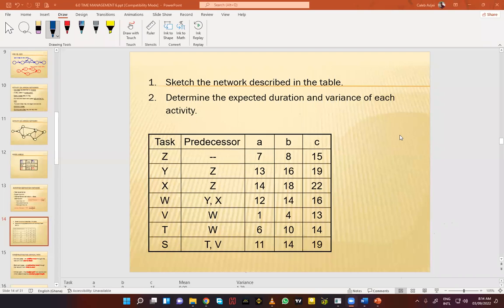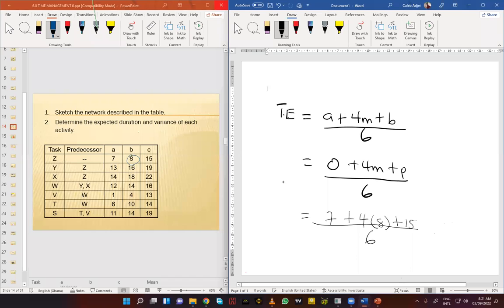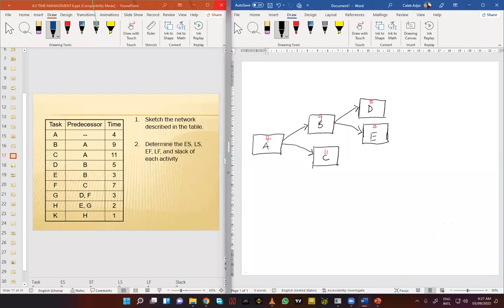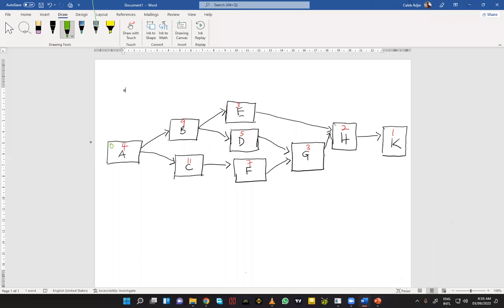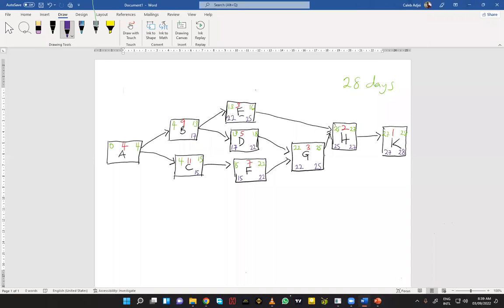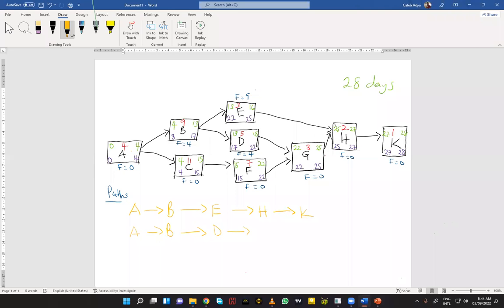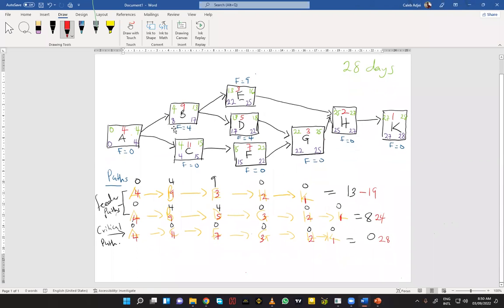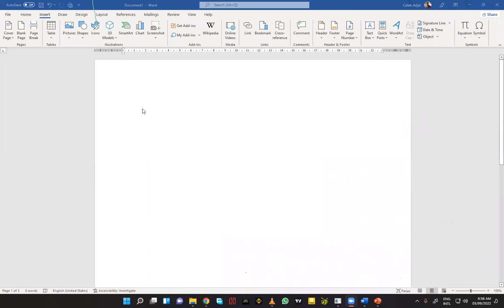Project Time Managment A